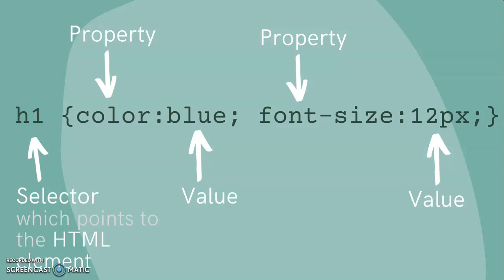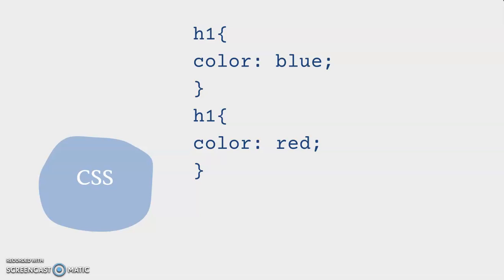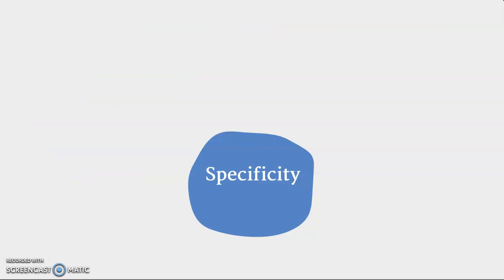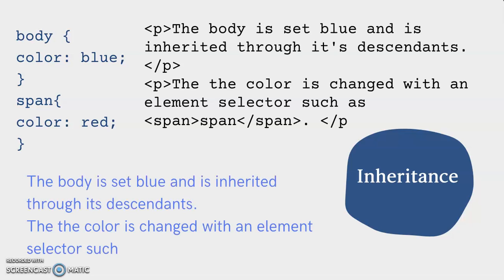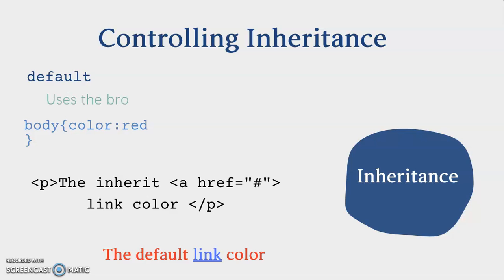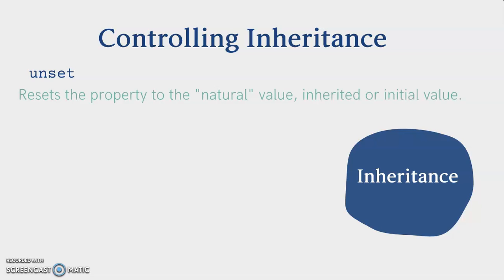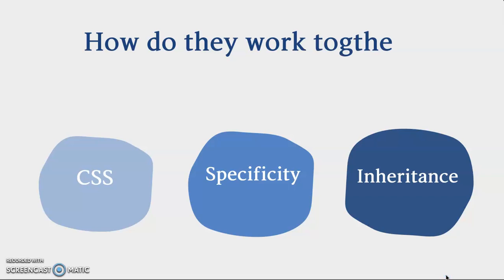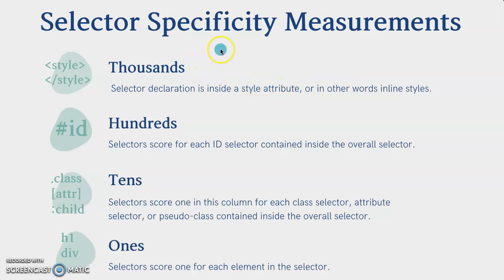Cascades and Inheritance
This video explains how CSS, specificity and inheritance work together .